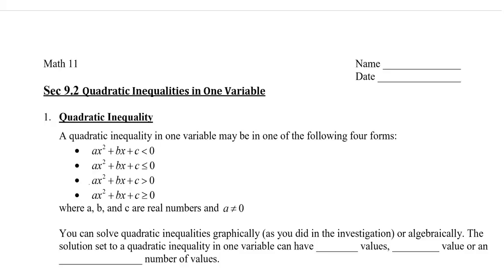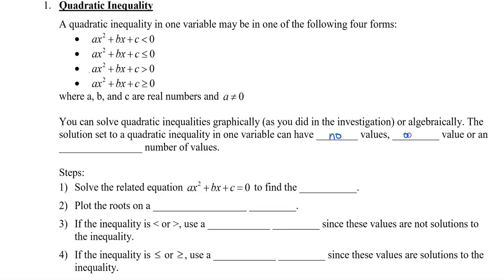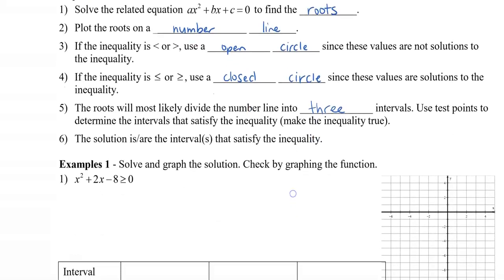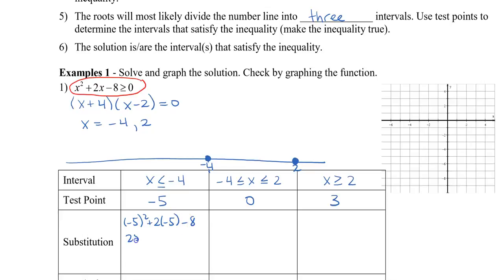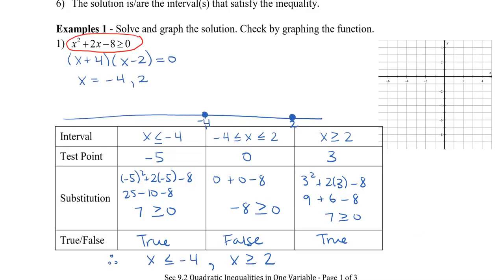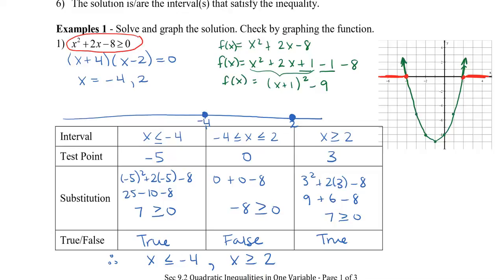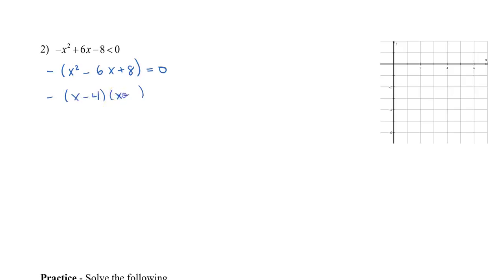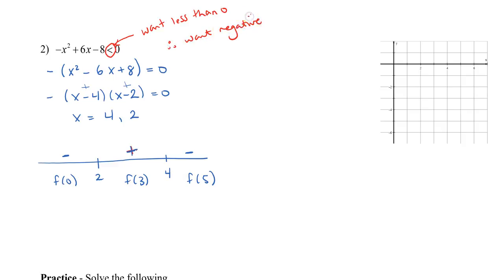Math 11 - Sec 9.2 Quadratic Inequalities in One Variable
This video will show you how to solve quadratic inequalities that have one variable.